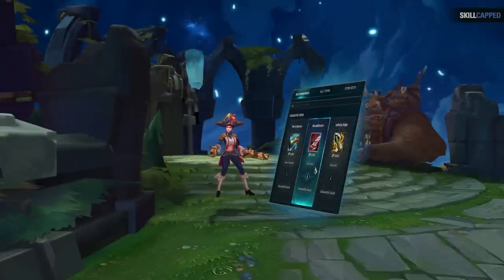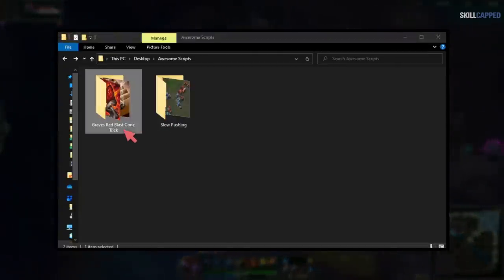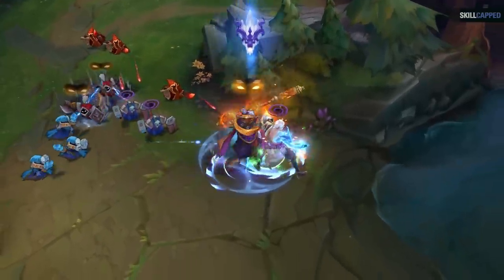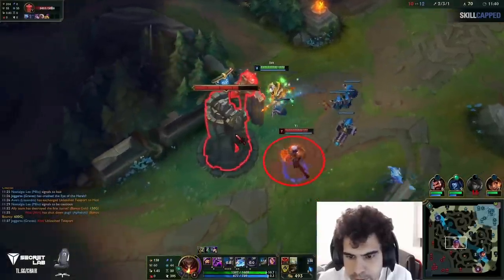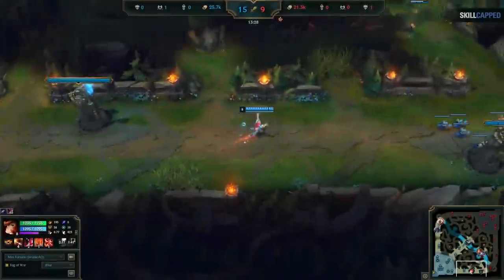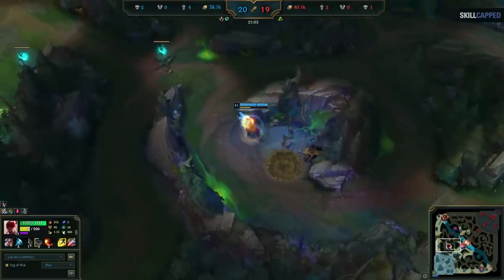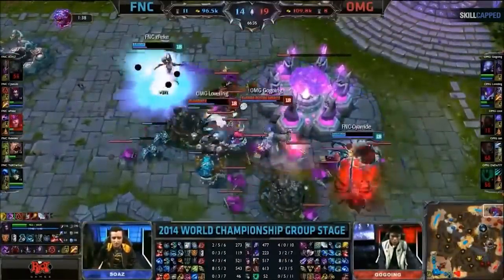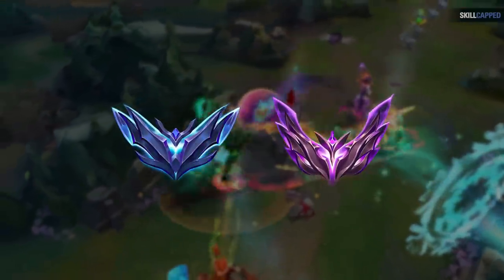Why Do Pros ALWAYS Stand Here When Shopping?